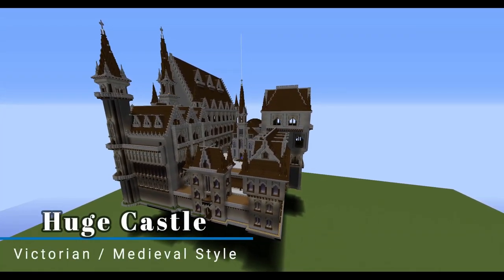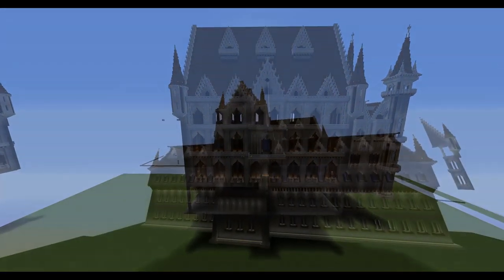Showcase : New Chapel and 2 NEW Mega Builds !!!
Hey everyone this is the New Chapel/Church/Cathedral PLUS 2 Mega builds.

What Build would you like to see ?